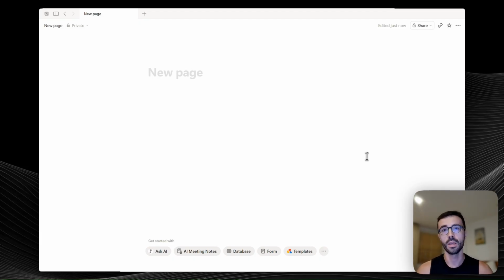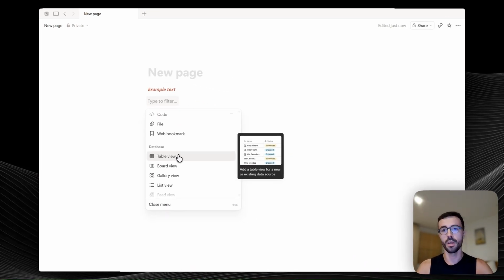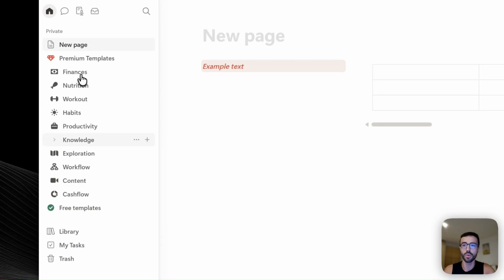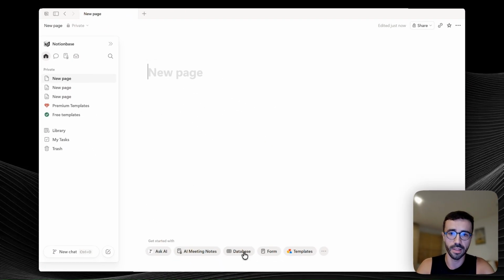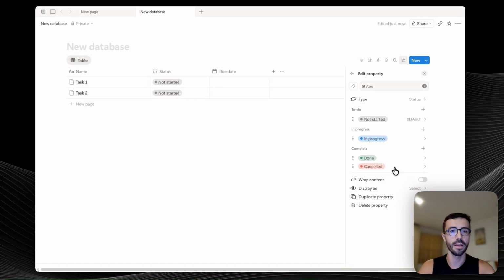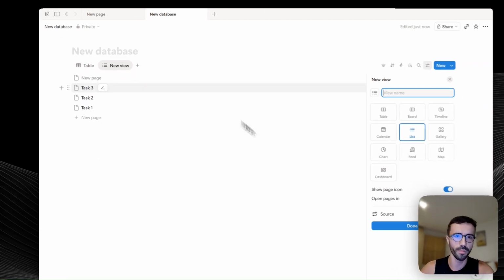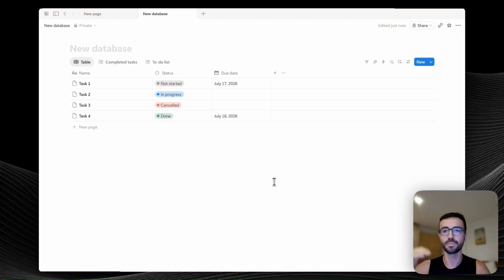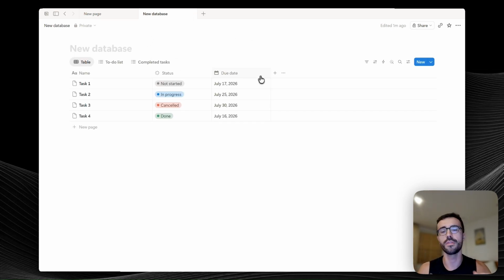How to Get Started with Notion (Without Feeling Overwhelmed)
🚀 New to Notion? This is the perfect place to start.

In this beginner-friendly tutorial, you'll learn the four core concepts that make Notion click: Pages, Blocks, Databases, and Views.

Then, we'll build a simple task manager together and cover the biggest mistakes beginners make so you can start using Notion without feeling overwhelmed.

Whether you're organizing your life, your business, or both, this video will give you a solid foundation to build on.

🧠 TIMESTAMPS

► 00:00 Intro
► 00:51 What is Notion?
► 01:30 The 4 Core Concepts
► 02:22 Explanation
► 04:19 Build a Simple Task Manager
► 14:07 Biggest Beginner Mistakes
► 16:42 Conclusion

🚀 START HERE

🧩 COURSES & BEST PRODUCTS

🌍 MORE FROM NOTIONBASE

📲 FOLLOW ALONG